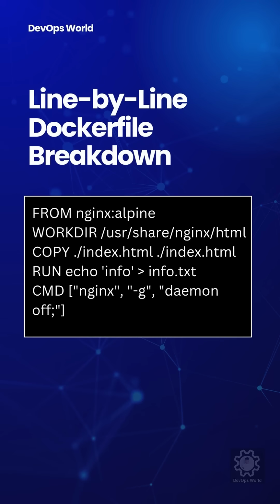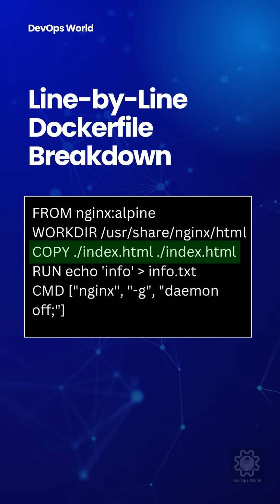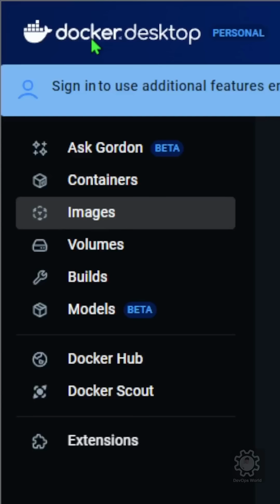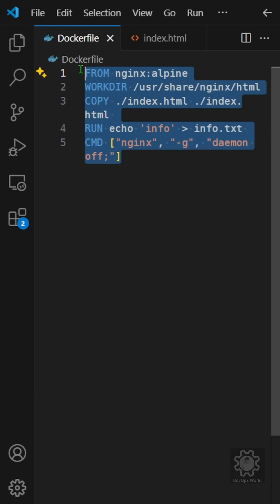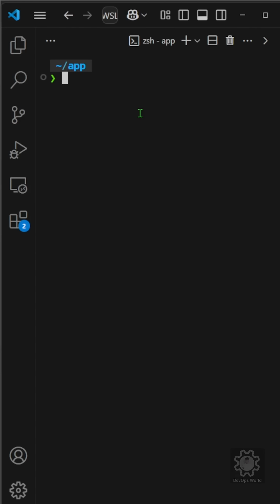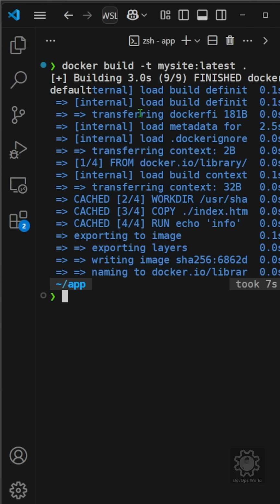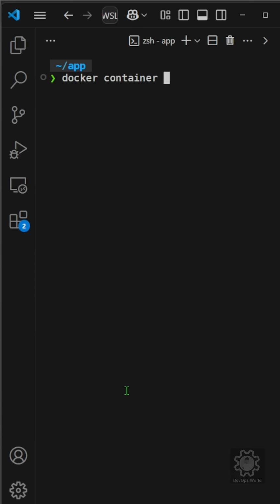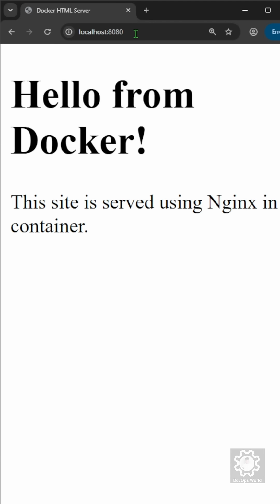Dockerfile Made Easy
dockerfile Docker DockerTutorial Nginx HTMLinDocker 🚀 Dockerfile Made Easy – Host Your Website with Docker in minutes!
In this short and beginner-friendly video, you’ll learn how to create a Dockerfile to serve a basic HTML website using Nginx — all inside a Docker container. No prior Docker experience needed!

✅ What you’ll learn:
 • What a Dockerfile is and how it works
 • How to use FROM, WORKDIR, COPY, RUN, and CMD
 • How to serve a static site using Nginx in a container
 • Building and running your own Dockerized web server in seconds